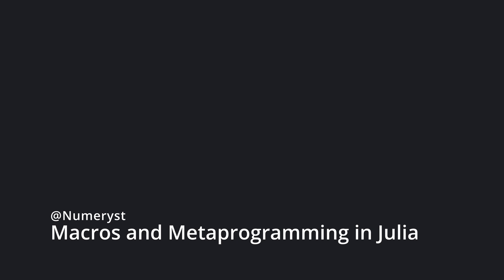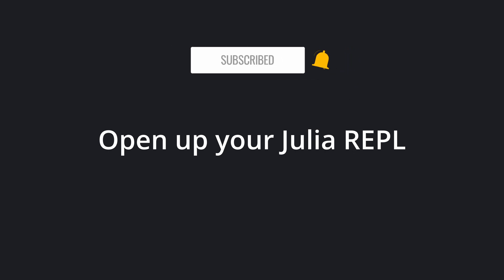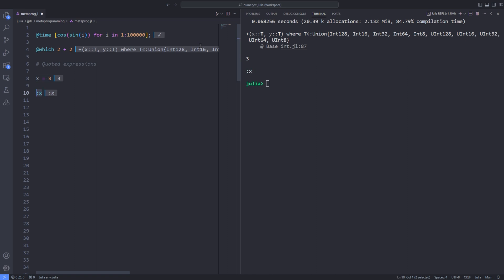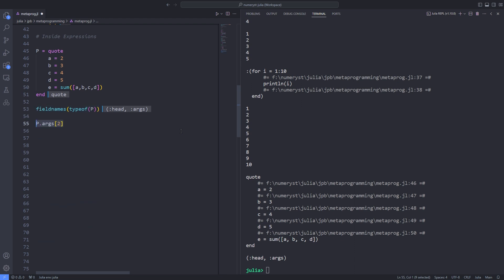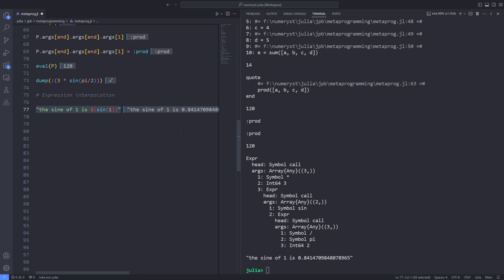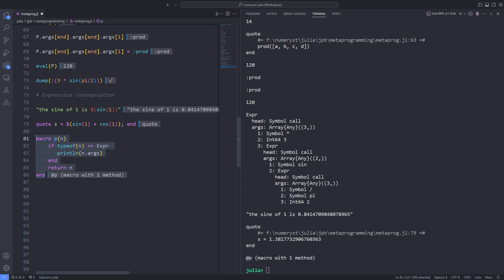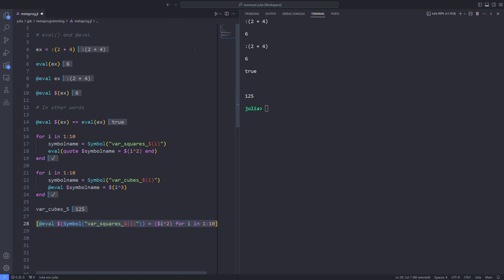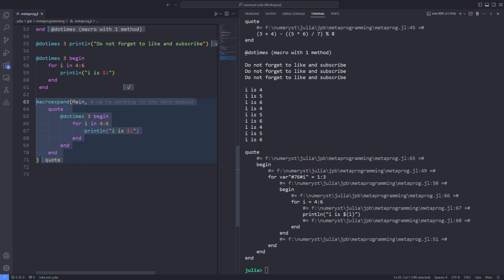Macros and Metaprogramming in Julia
Macros and Metaprogramming in Julia are important topics. In this tutorial, we explain what metaprogramming in Julia is and why metaprogramming is useful. We also explain what macros in Julia are and how macros are related to the metaprogramming concept. We provide several examples to drive the point home.